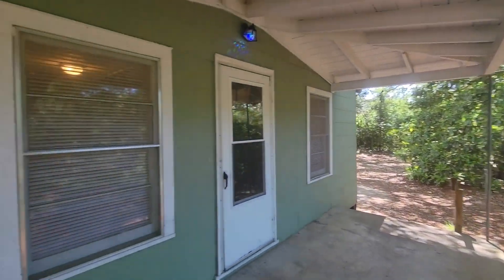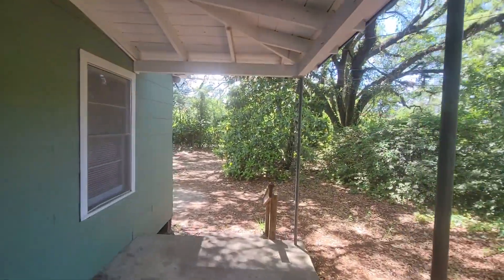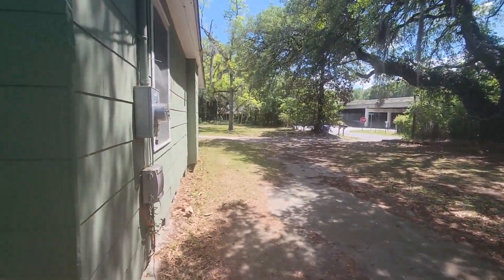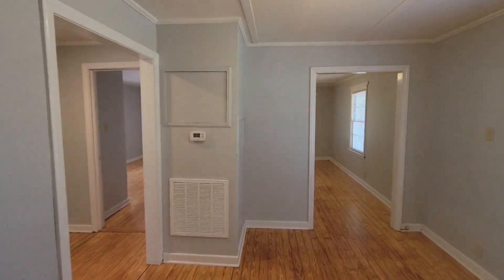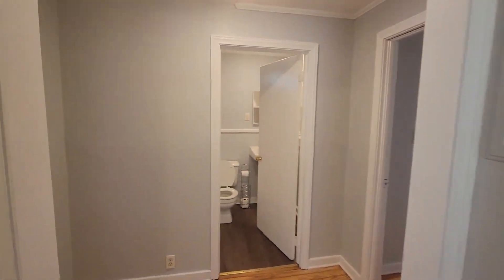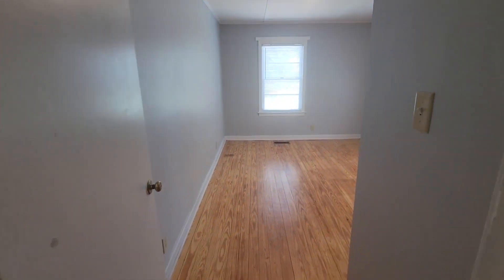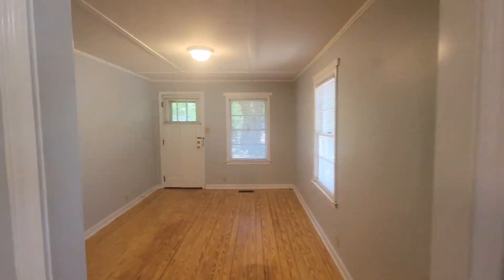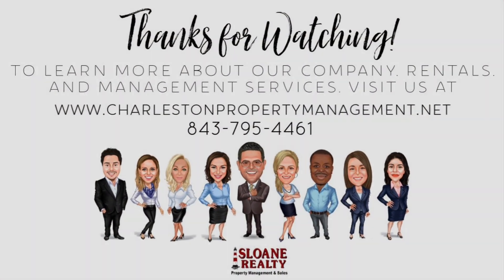Welcome to 2210 Townsend Rd!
Welcome to this adorable 2 bedroom, 1 bathroom home that sits on a large, shared lot and features beautiful large oak trees providing lots of shade for those warm summer days! The home includes a generous living/dining room, efficiency kitchen with refrigerator and stove, and separate laundry room. The bathroom is shared between both bedrooms. Pets are negotiable and subject to monthly pet rent. Schedule your showing today!